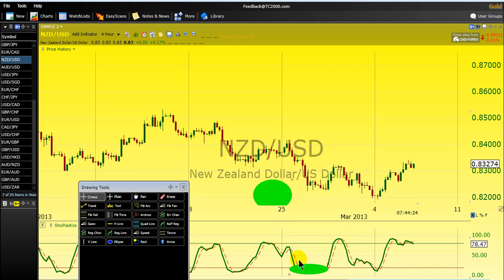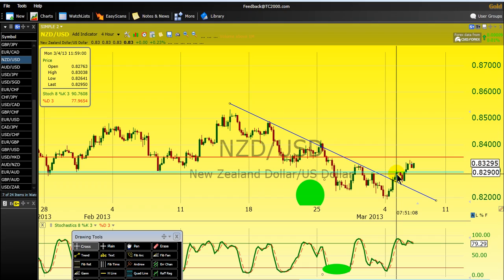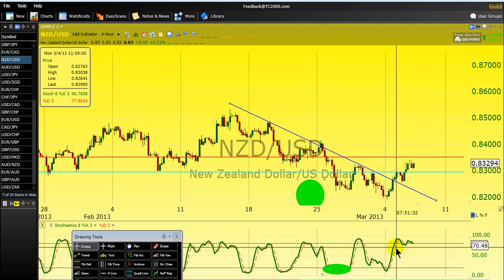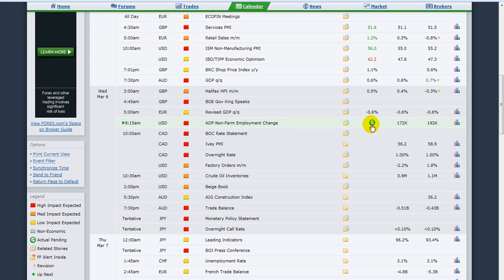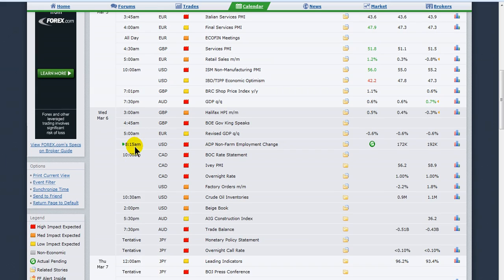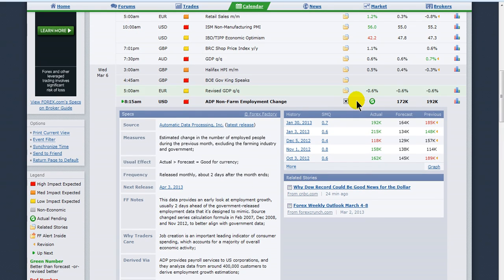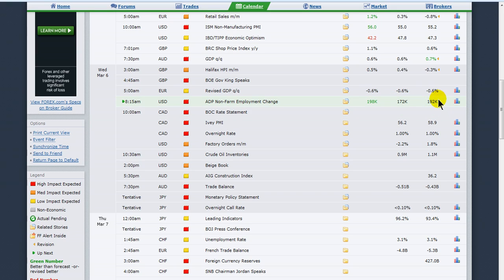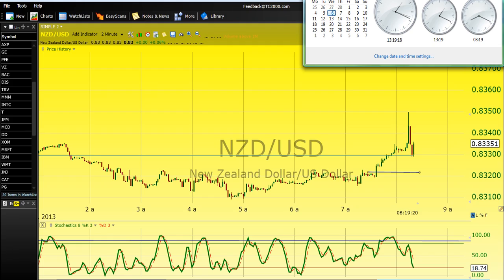Power of master key day trading system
Real times demonstration of master key trading system.